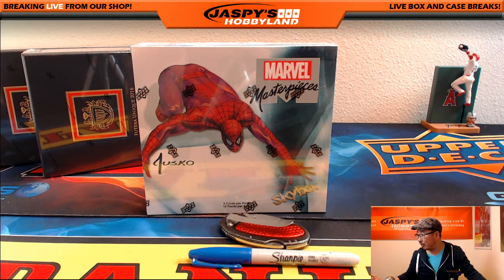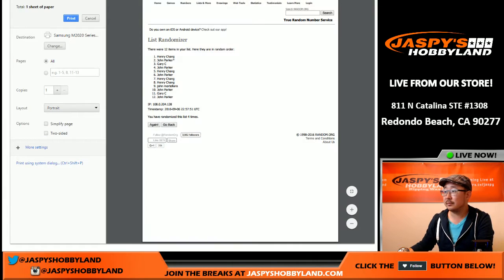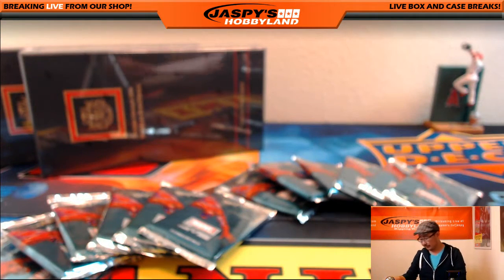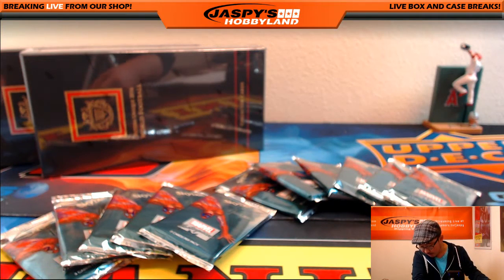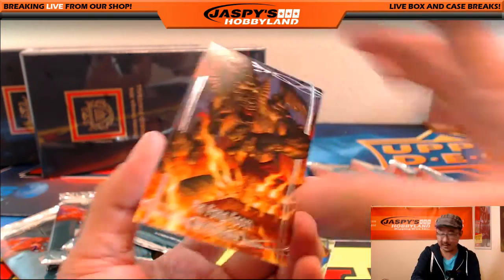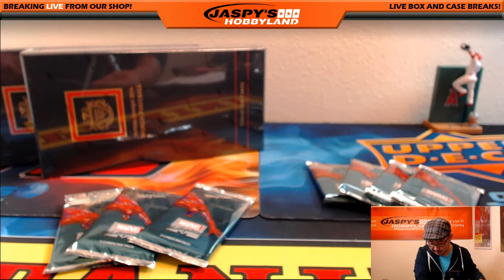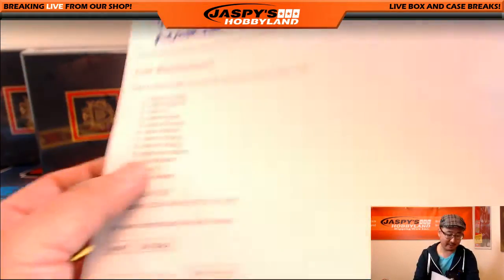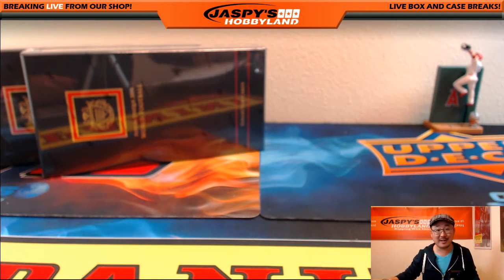09/06/16 [1Box RANDOM PACK] #55 - 2016 Upper Deck Marvel Masterpieces